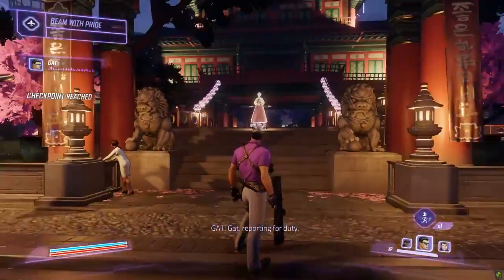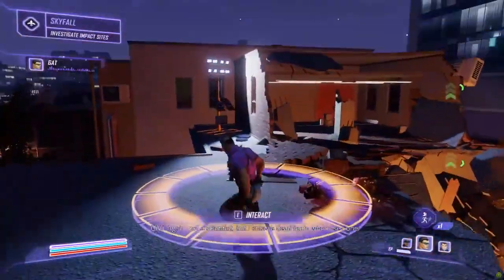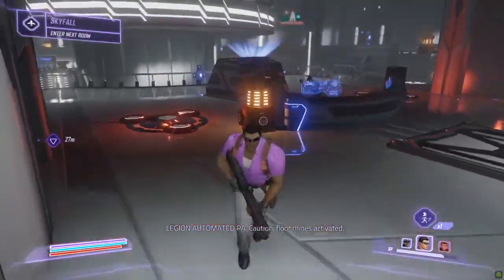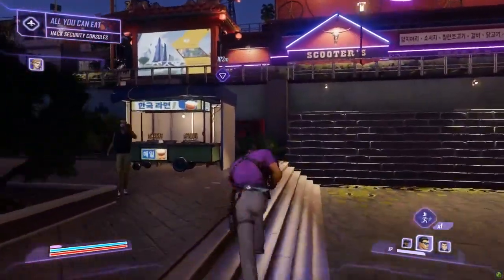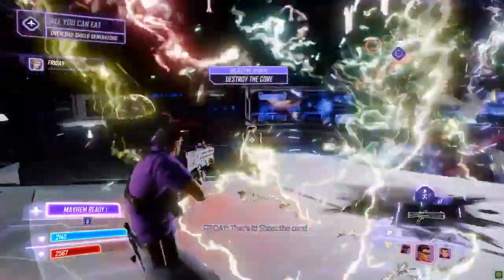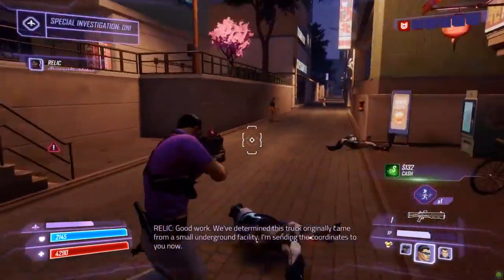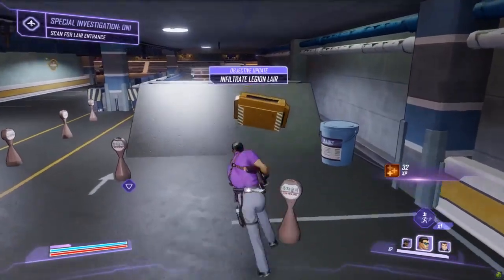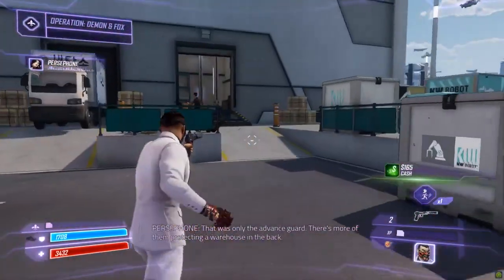Early Mayhem!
Agents of Mayhem session 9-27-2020